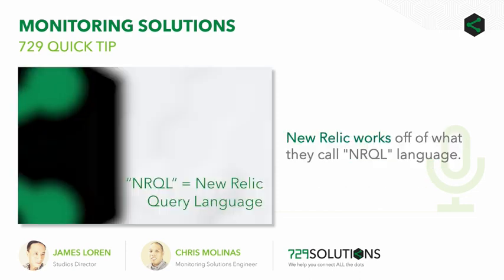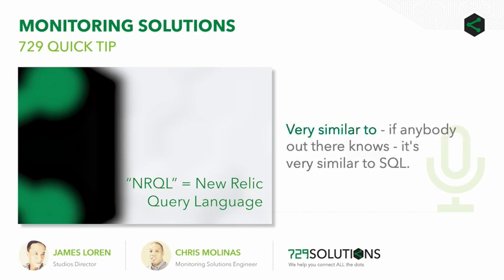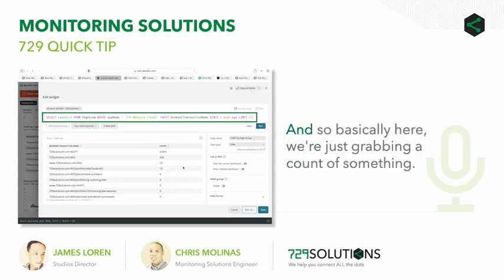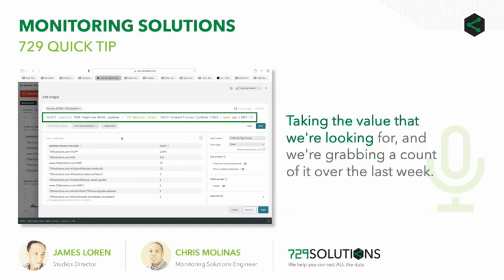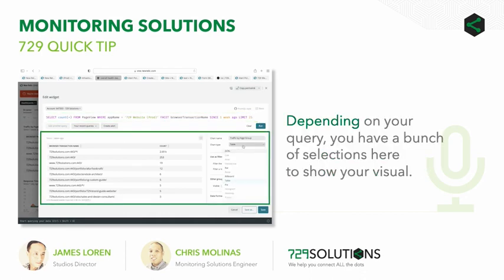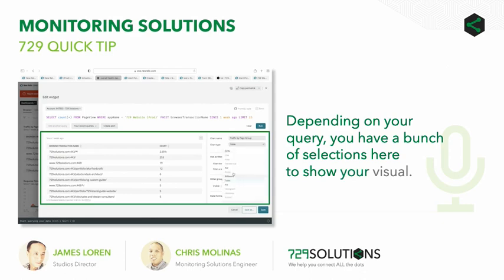Monitor Your Entire Stack from a Single Location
Want to see inside your entire stack from a single, "magical" pane of glass? @NewRelic dashboards allow you to visualize data from your web site, application, services, and infrastructure. Learn how in today's Quick Tip!